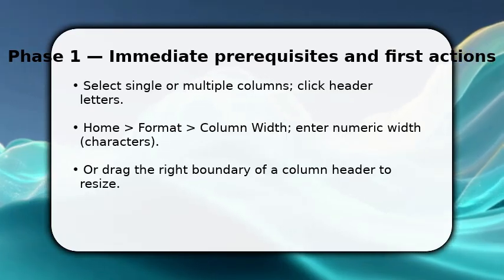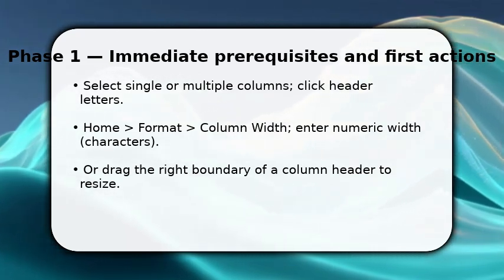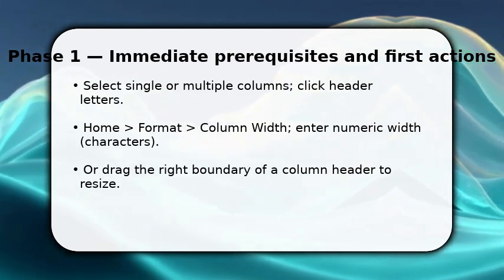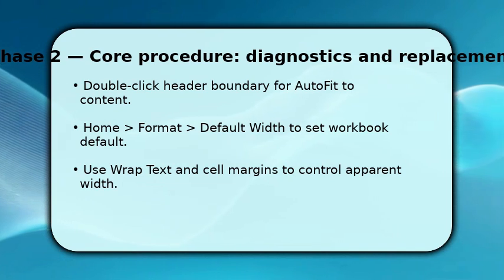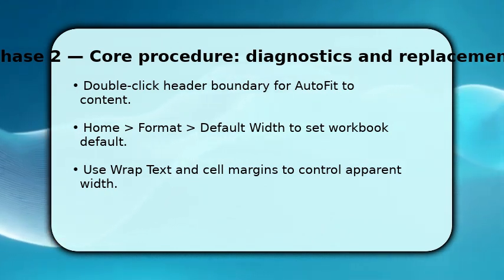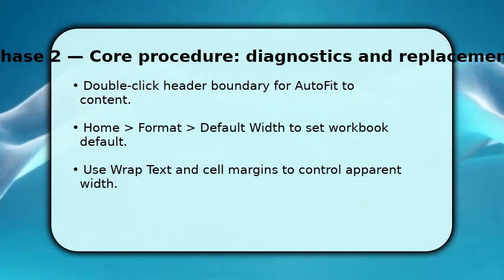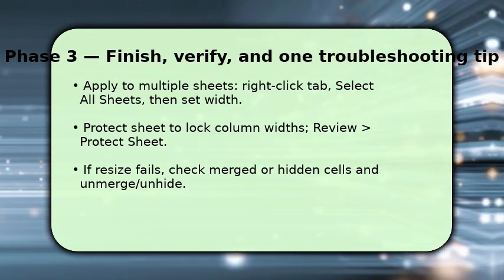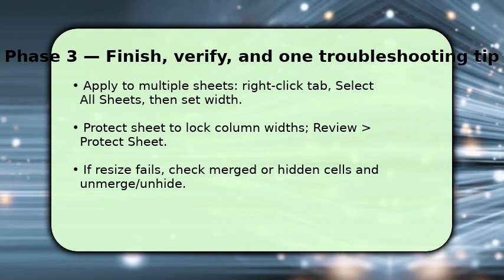How to Change Excel Width (full Guide)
How to Change Excel Width (full Guide) | 🔒 Surfshark VPN Deal — Stay private and secure. $1.99/mo + 3 Months Free ▸

Dive into the comprehensive guide on adjusting Excel column width to enhance your data analysis workflow. Learn practical steps and shortcuts for quick modifications, ensuring a clean and readable spreadsheet layout.